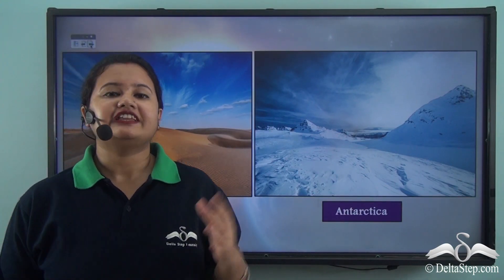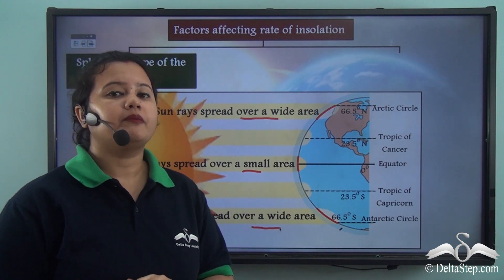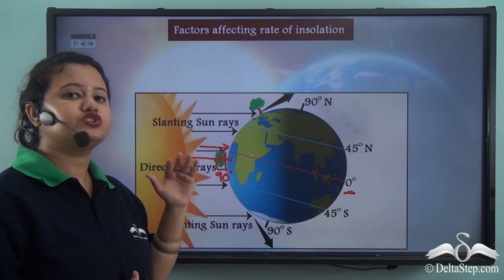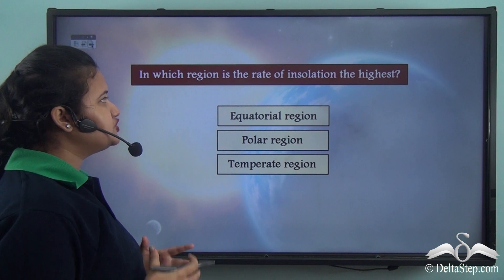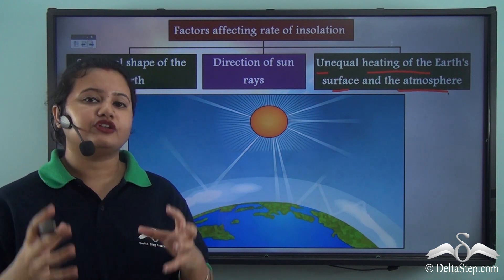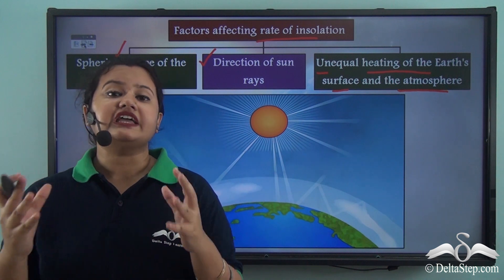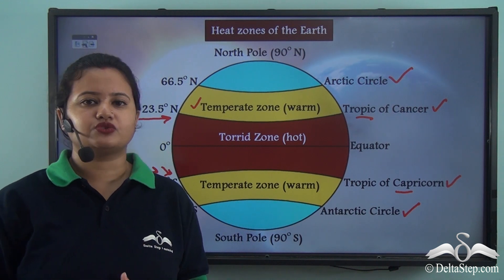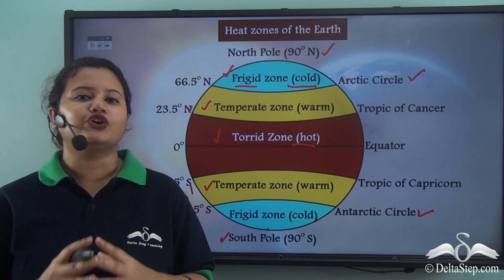Factors affecting rate of Insolation and Heat zones